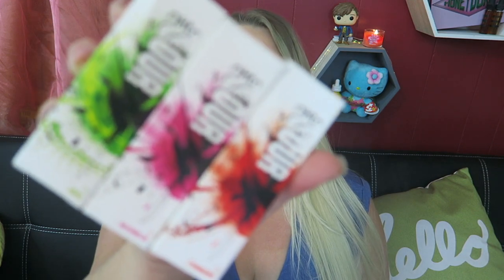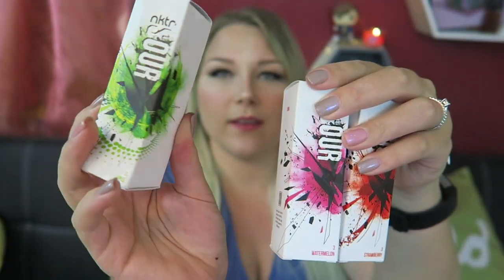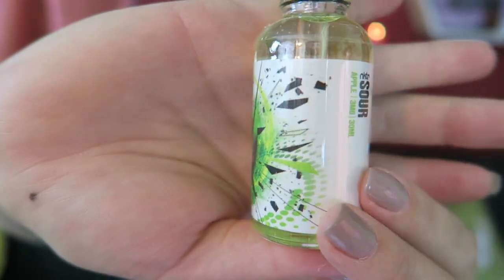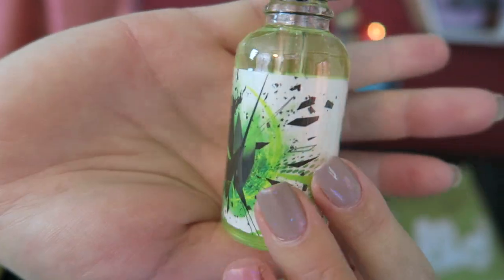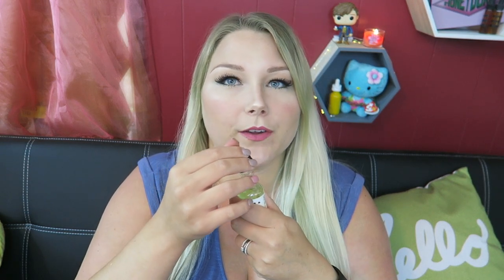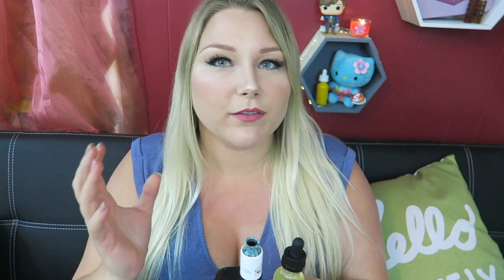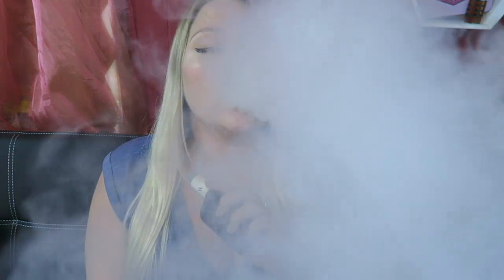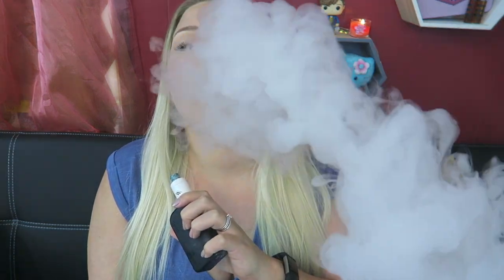NKTR SOUR ELIQUID REVIEW | TiaVapes Review